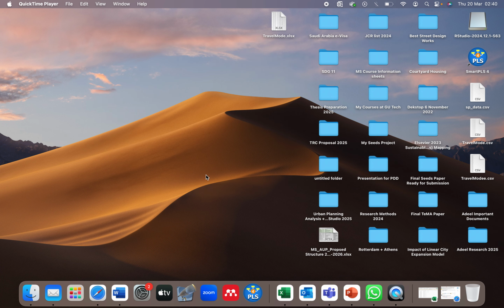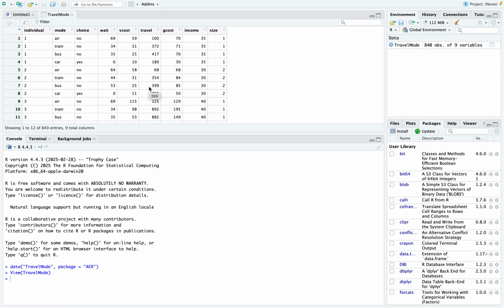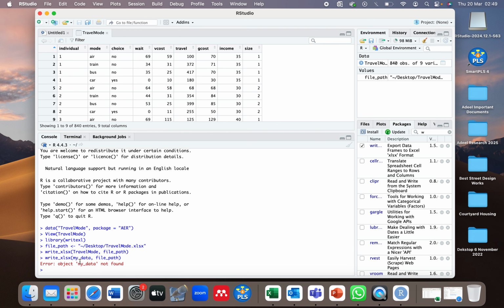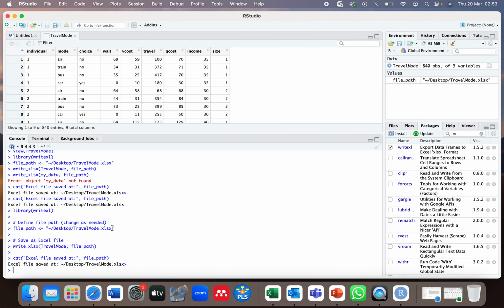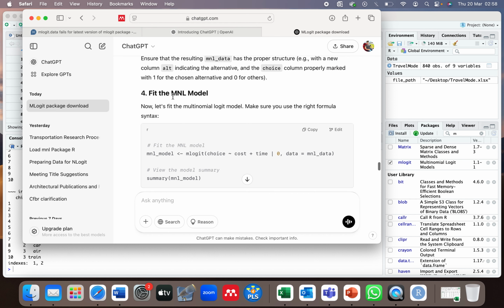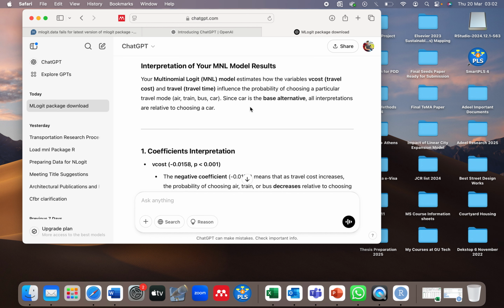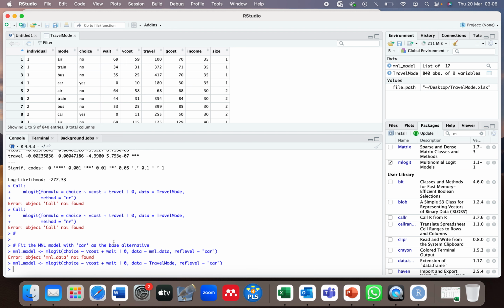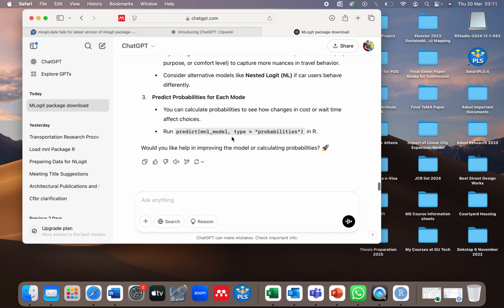Application of Multinomial Logit Model in R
Statistical Modelling in R for Stated Choice Data